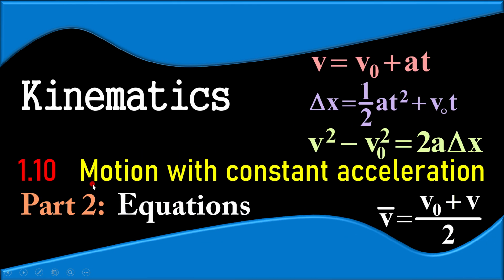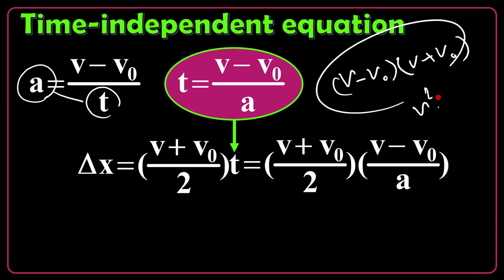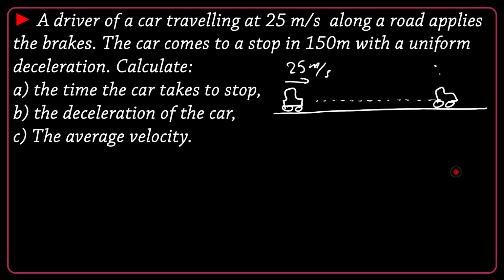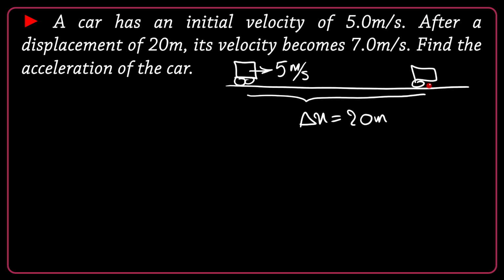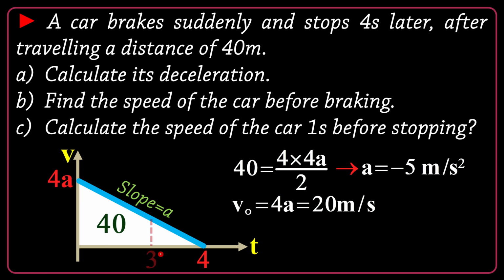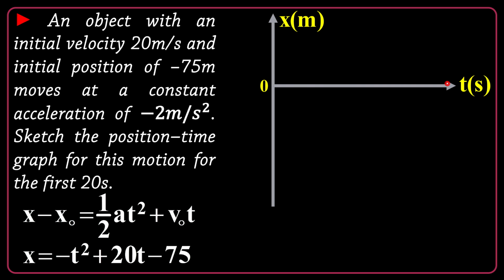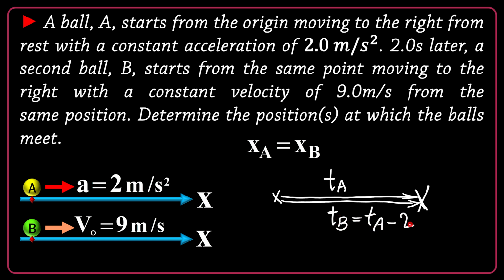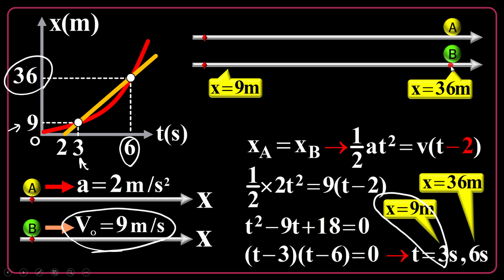Kinematics: 1.10 Motion with constant acceleration (Part 2- Equations)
This video continues the deep dive into constant acceleration motion, focusing on how to solve problems using both graphical and equation-based approaches.
You’ll learn:
- 🧮 How to infer the core kinematic equations from motion graphs
- 📊 How to solve problems using both visual and algebraic methods
- 🚦 How to handle “meeting objects” scenarios with precision
- ⏱️ How to include time delays in motion equations
This is Part 2 of the series and builds on the graphical insights from Part 1. It’s perfect for learners who want to connect visual intuition with mathematical reasoning and tackle real-world motion problems with confidence.
👉 If you have any questions, I’m here to help — let’s make acceleration equations clear and powerful!